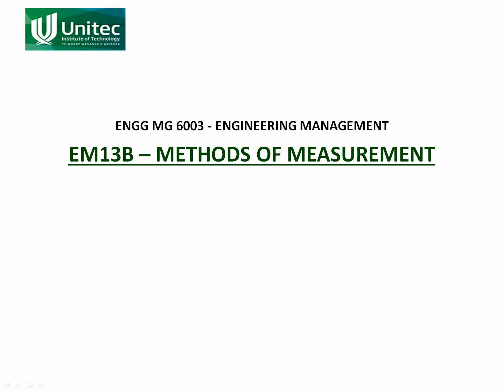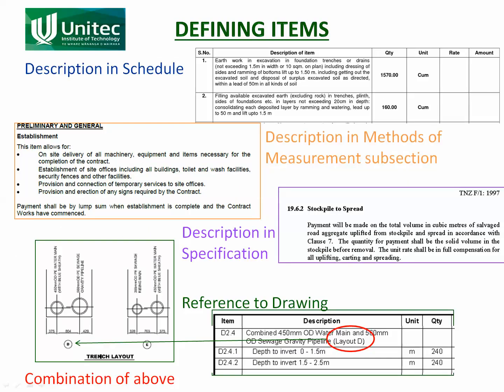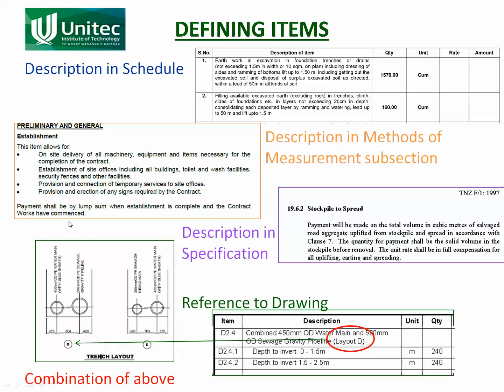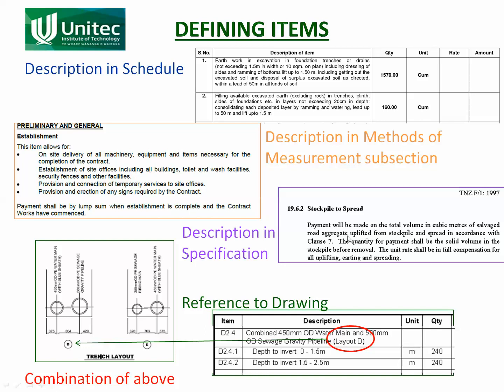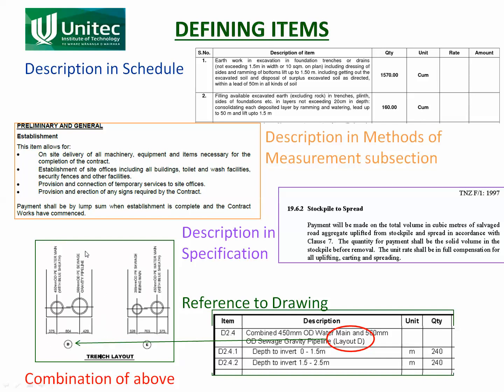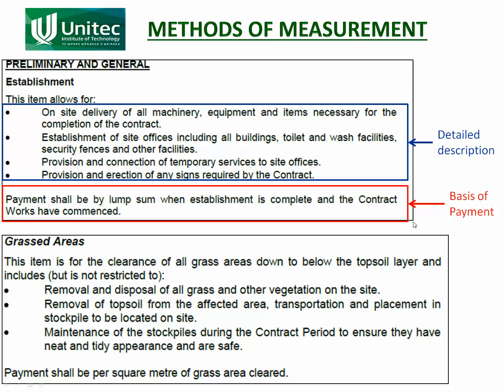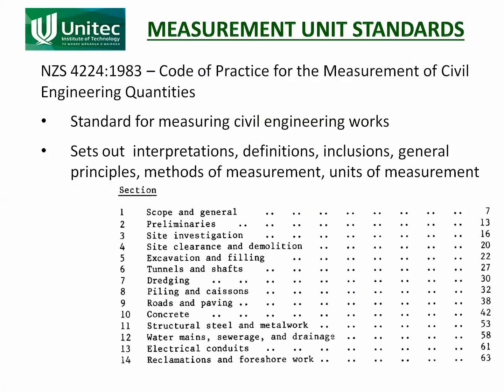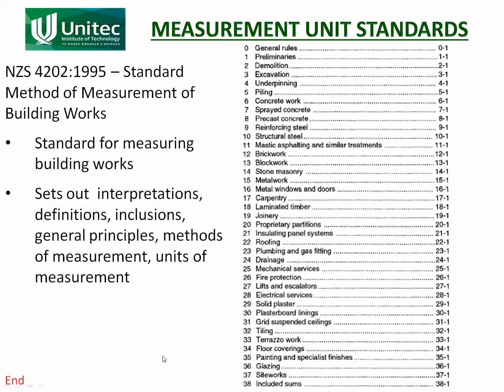EM13b Methods of Measurement